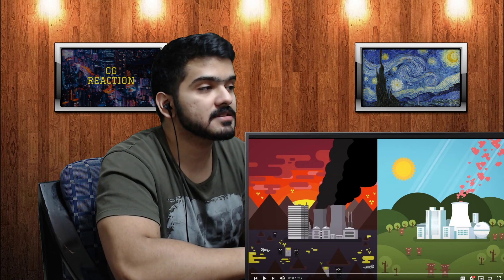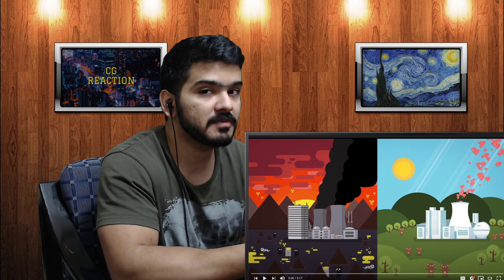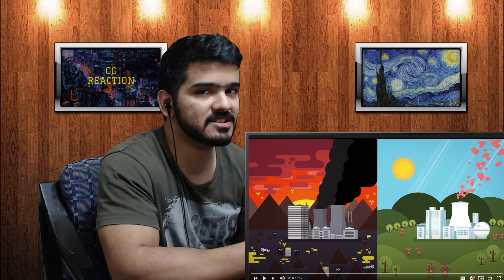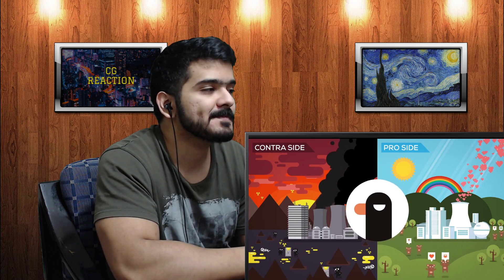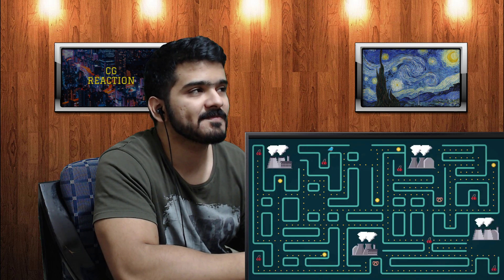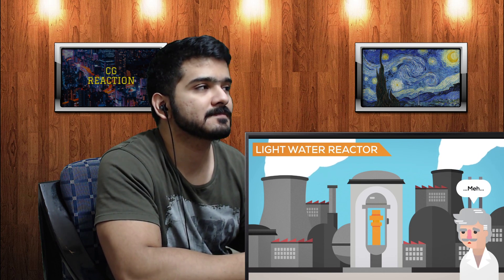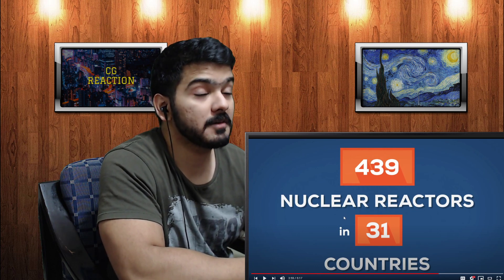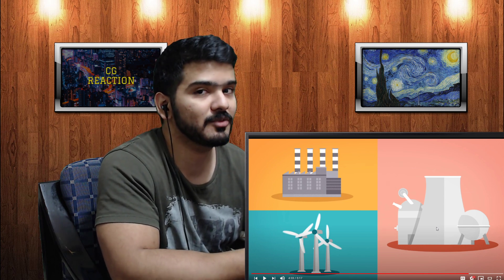Nuclear Energy Explained: How does it work? (Kurzgesagt) CG Reaction